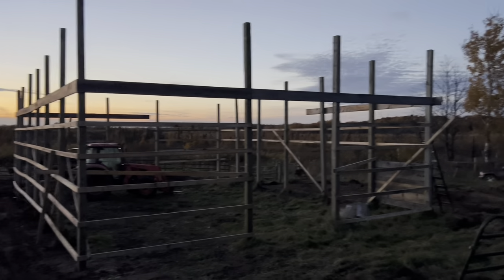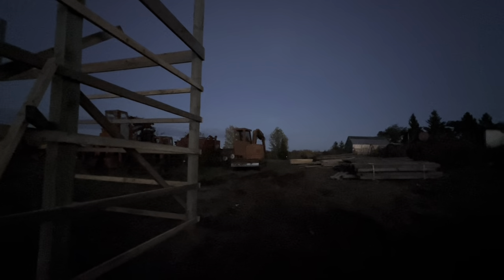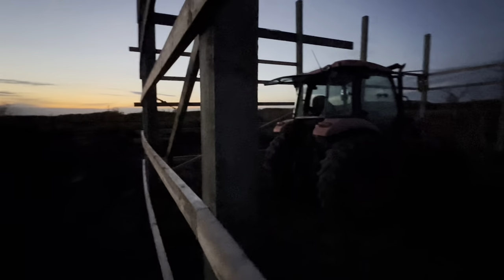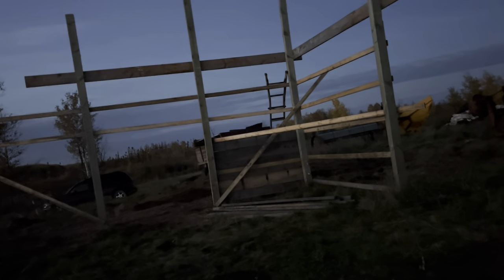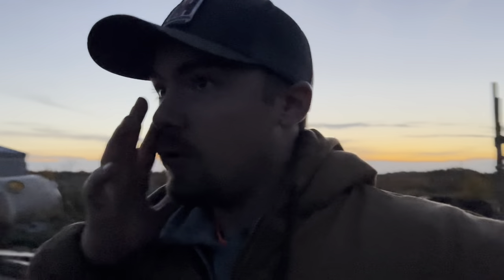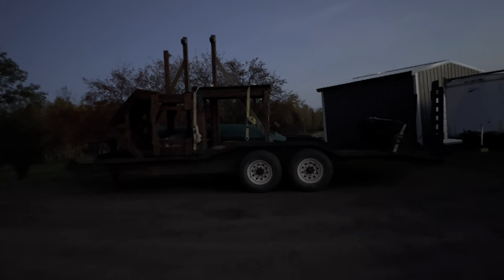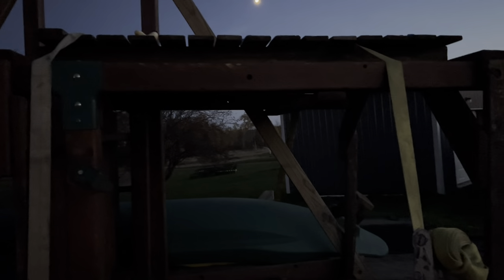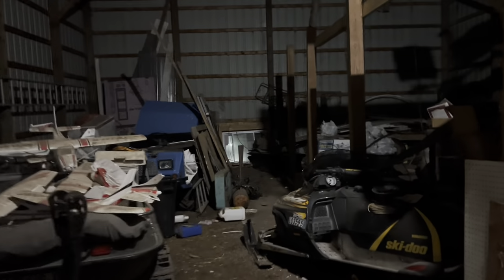Farm Update: 10/22/2023- Cattle Shed Commences and Some Pole Barn Progress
Hey everyone! Just a farm update for you guys this week. Today we’ve got to talk to you about the cattle shed as well as some auction buys and the pole barn cleaning progression.